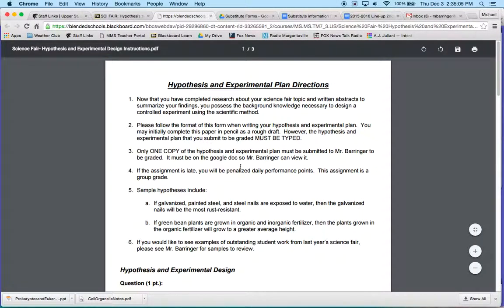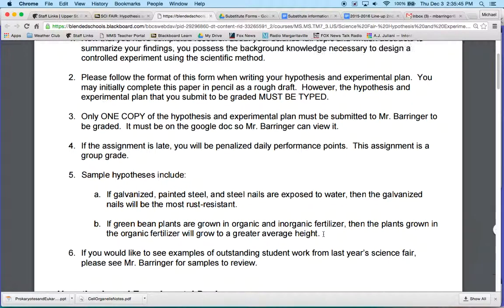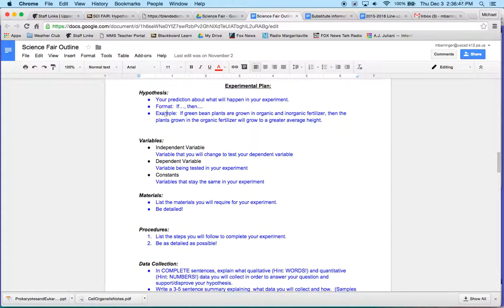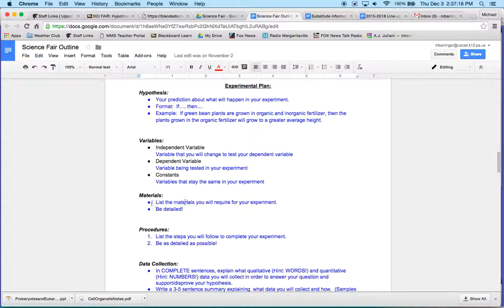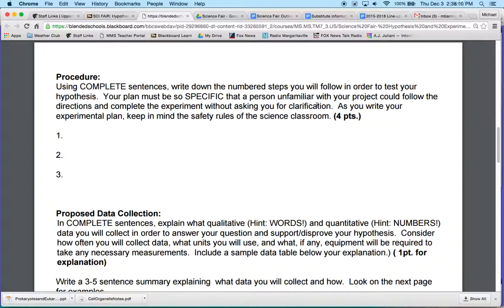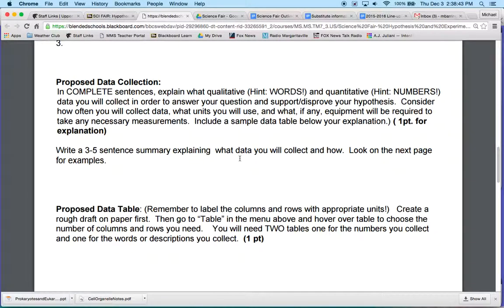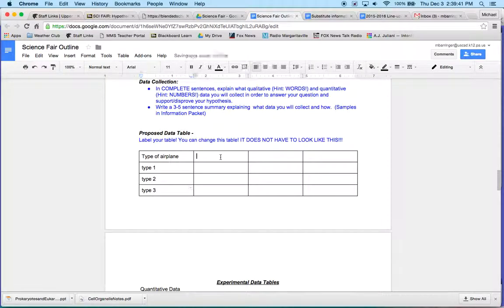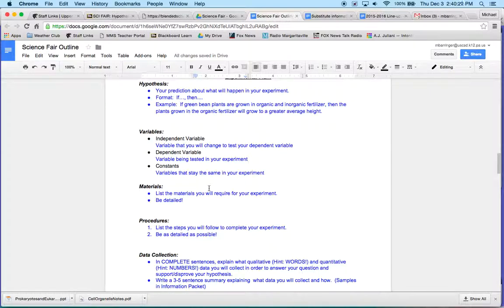SCI FAIR: Hypothesis and Experimental Design explanation